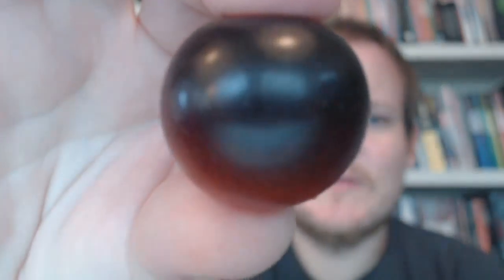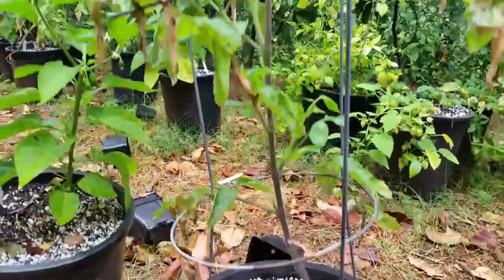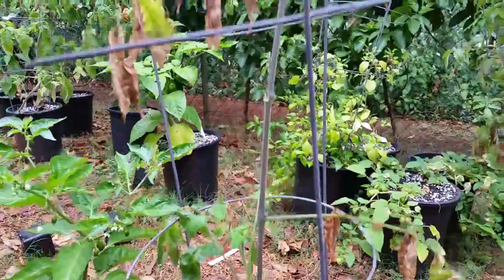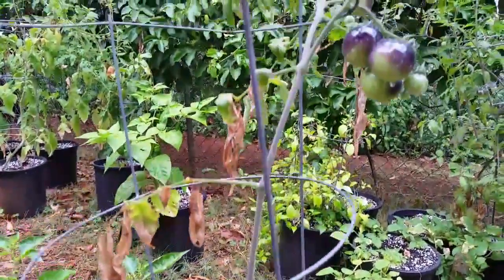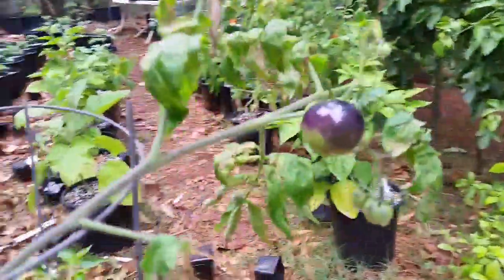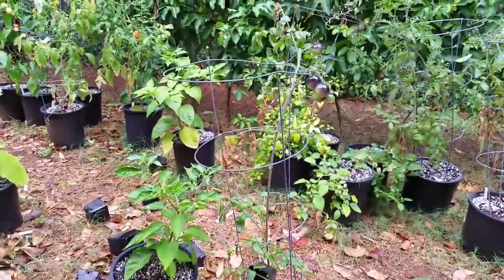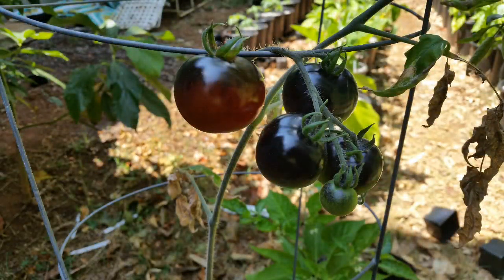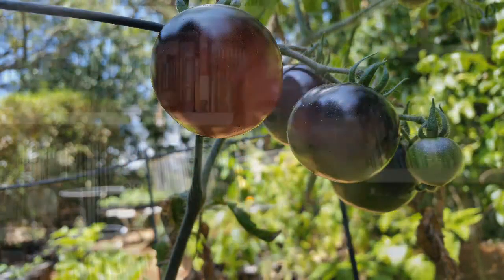Tardis Reviews the Indigo Rose Tomato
If you are going to grow a purple tomato the Indigo Rose is a sweeter better flavor in my experience than the Fahrenheit Blues cherry Tomato.  The plant is easier to grow and the tomato has better flavor. I was surprised by this as I expected a smaller tomato to be sweeter.  A very nice tomato.